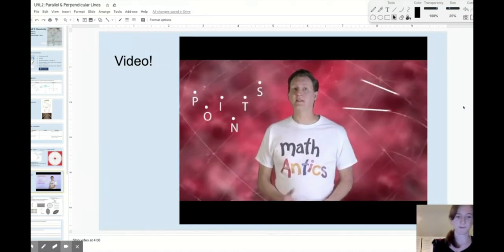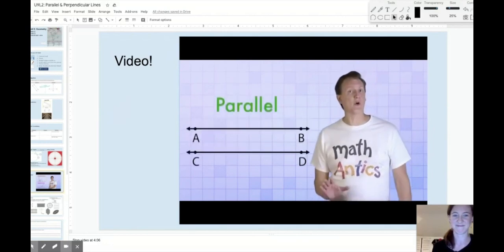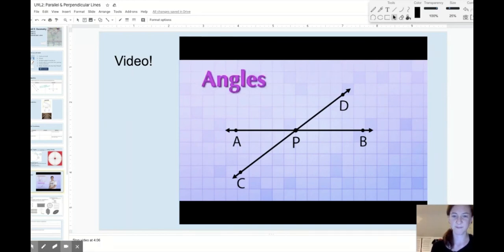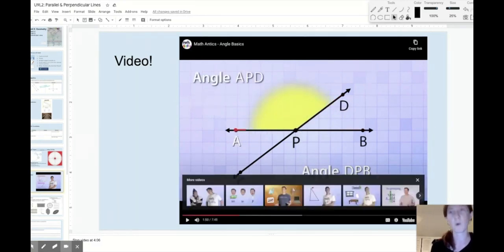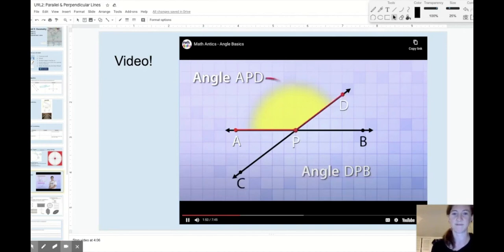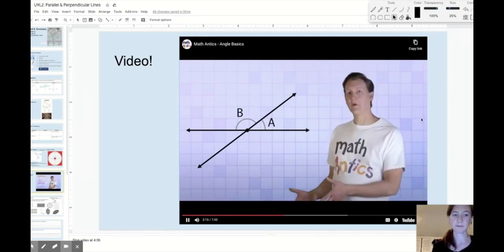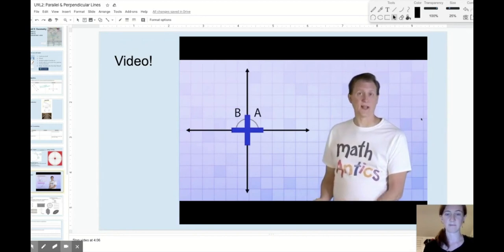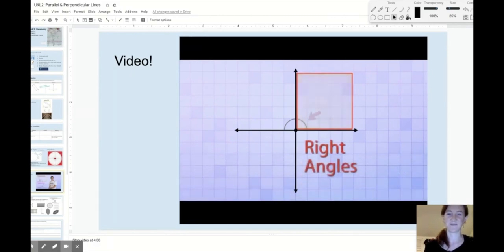Review of U9L2 Parallel & Perpendicular Lines - YouTube